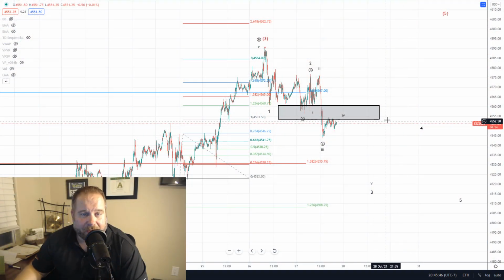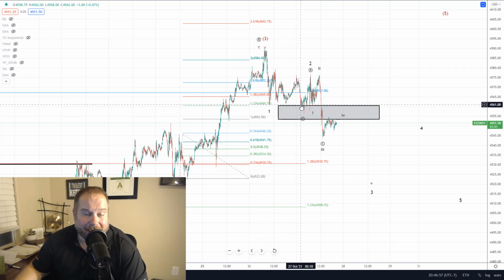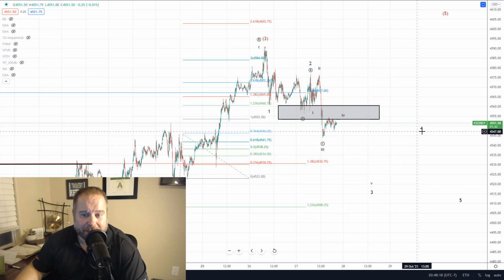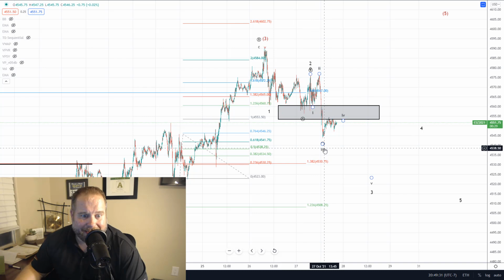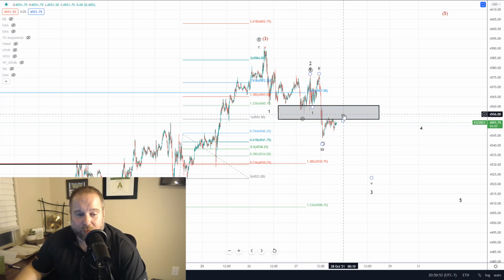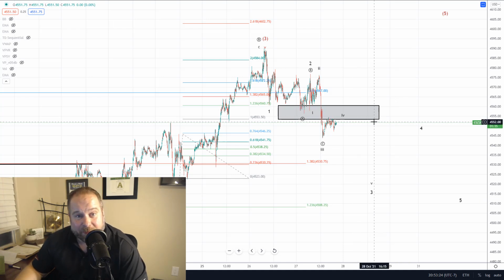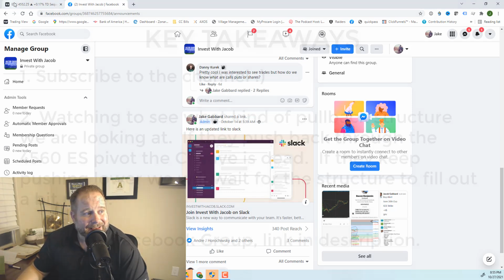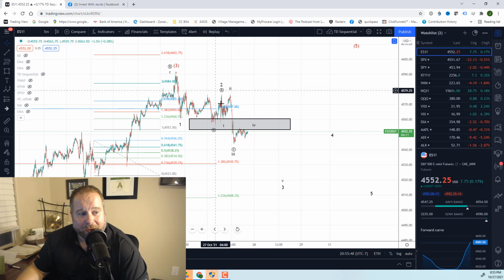SP500 Technical Analysis 10-28-21 (Elliott Wave Theory)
SP500 technical analysis for today October 28th 2021 using Elliott Wave Theory. The bears finally broke through 4560 ES and the full support area giving us the start of our pullback structure.  Now we have to find out what kind of pullback we get on the SP500. Given the current structure of the pullback we are leaning toward an ABC correction targeting the 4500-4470 ES area.

SP500 technical analysis using Elliott Wave Theory is also telling us that if they hold under 4560 ES and push it lower then the C wave remains a valid path on the SP500 but we would need to see the full 5 wave movement down to take place before we are confident in that path.